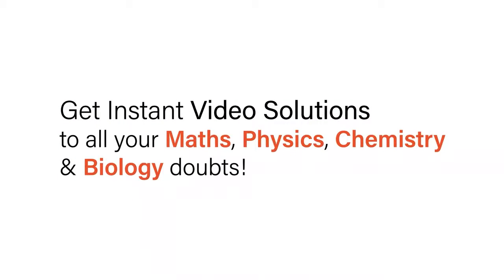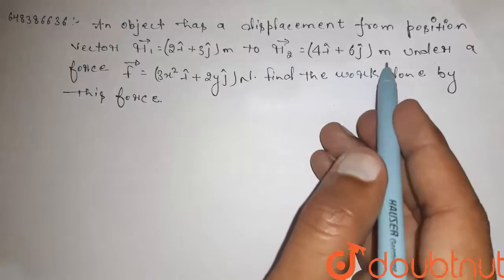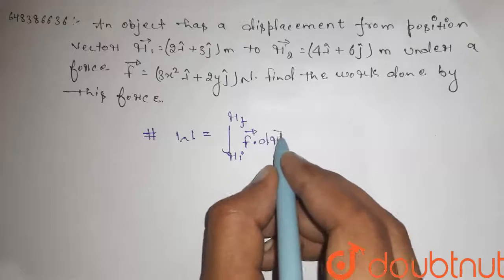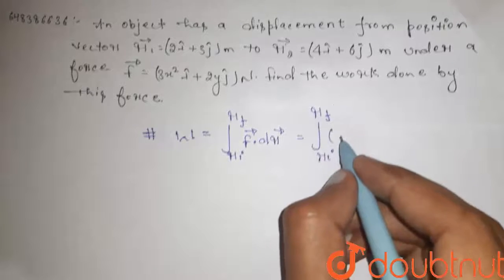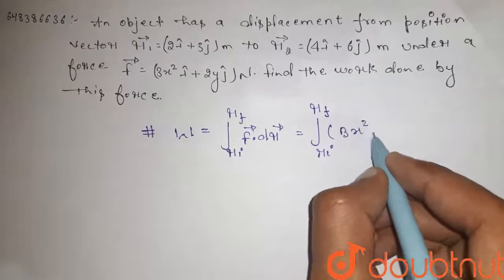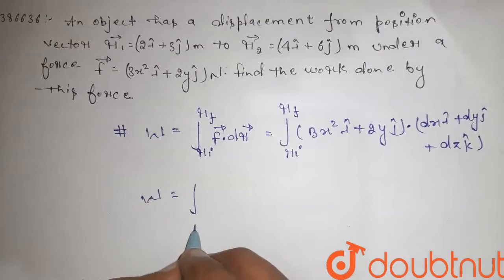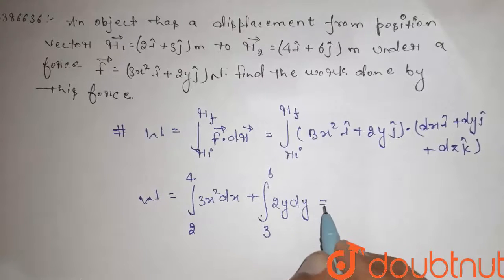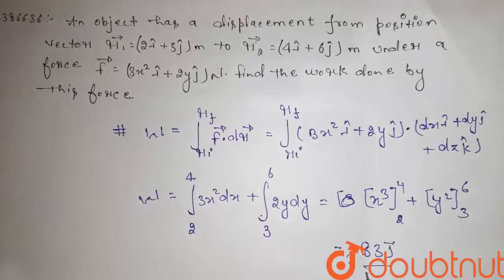An object has a displacement from position vector vec(r )_(1)=(2hat(i)+3hat(j))m to vec(r )_(2)=...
An object has a displacement from position vector vec(r )_(1)=(2hat(i)+3hat(j))m to vec(r )_(2)=(4hat(i)+6hat(j))m under a force vec(F)=(3x^(2)hat(i)+2y hat(j))N. Find the work done by this force.
Class: 11
Subject: PHYSICS
Chapter: WORK, POWER & ENERGY
Board:IIT JEE

👉 Have Any Query? Ask Us.